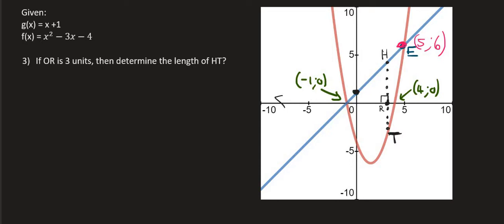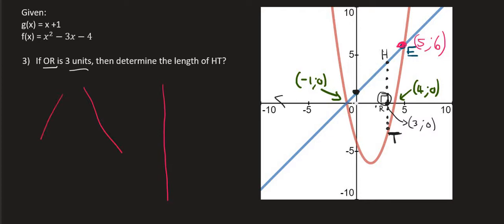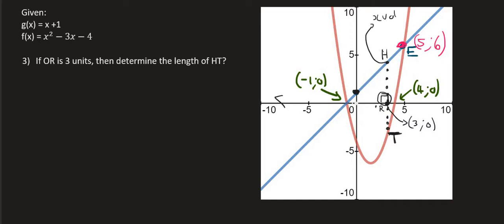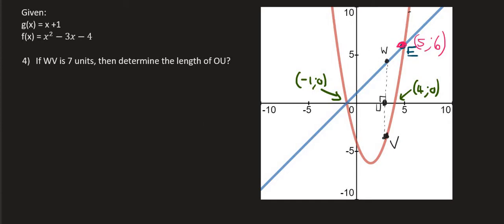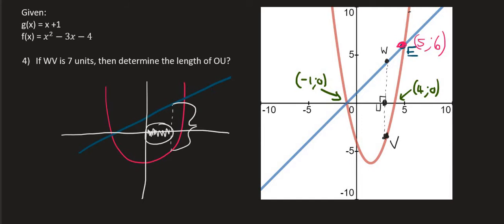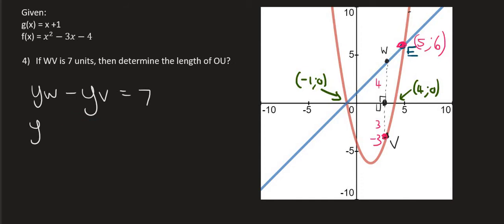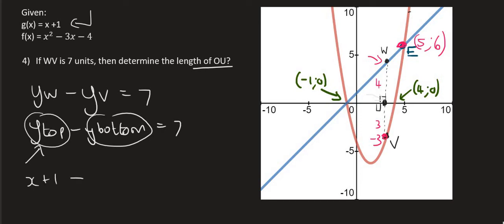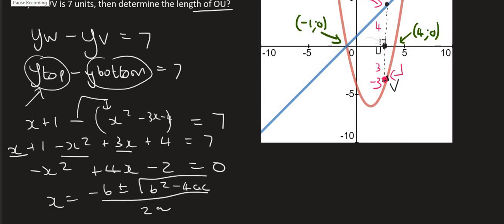Vertical Distance Grade 11 Functions